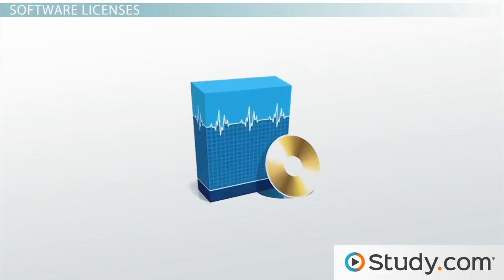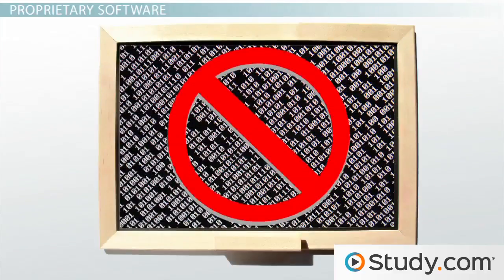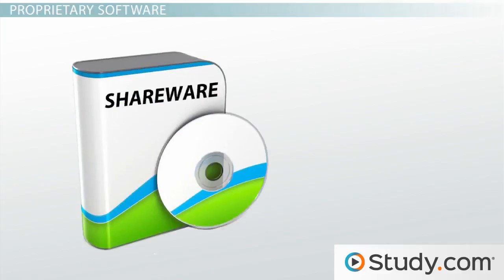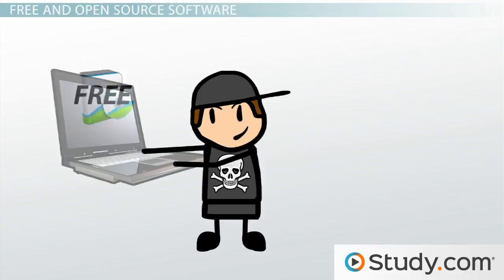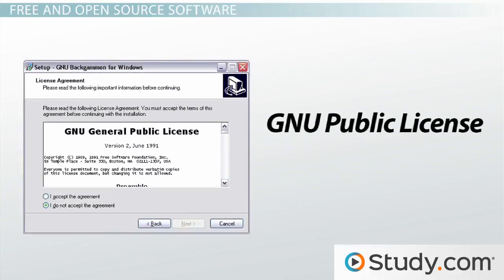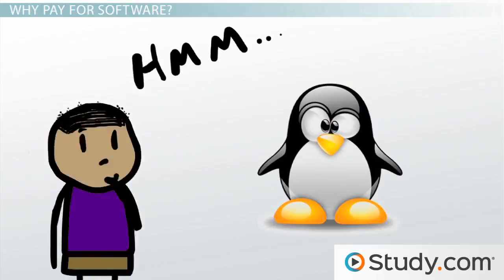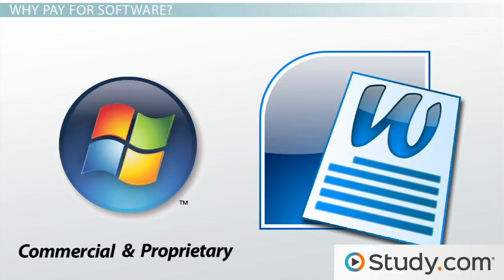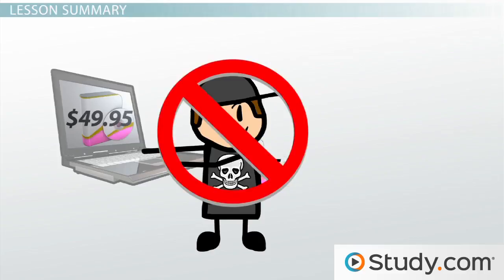Unit 3 lesson plan video